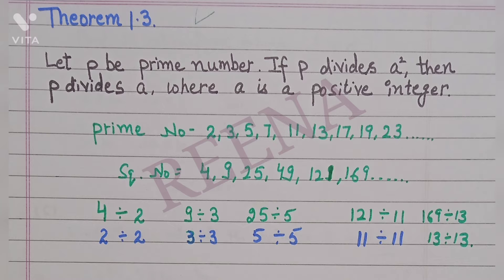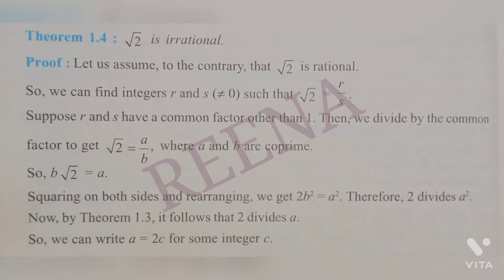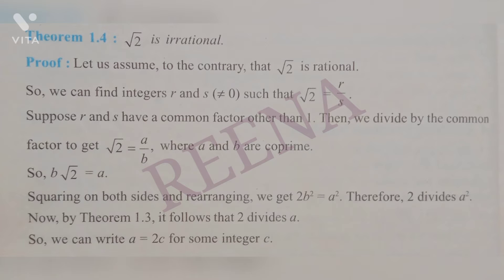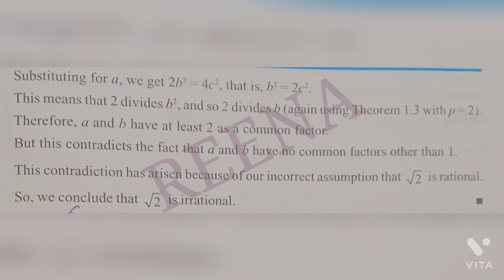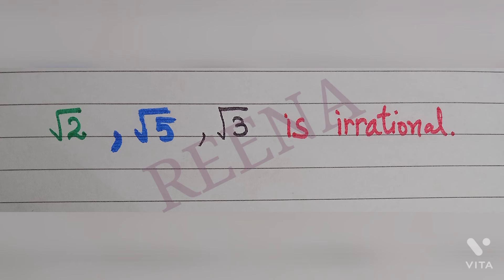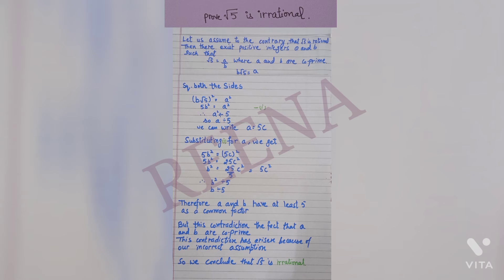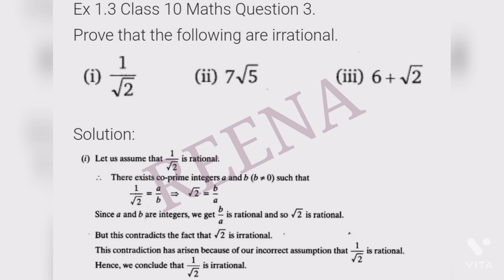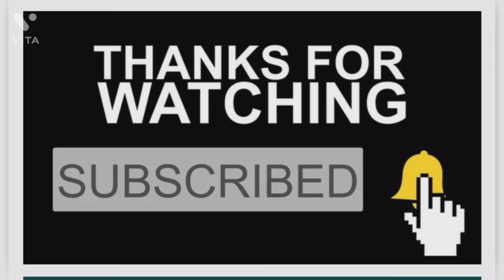class10 Problems based on Proving that a given number is Irrational | Real Numbers Exercise 1.3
Real no ch 1 class 10
problems based on proving that given no. is irrational